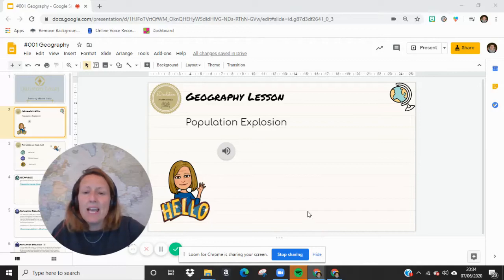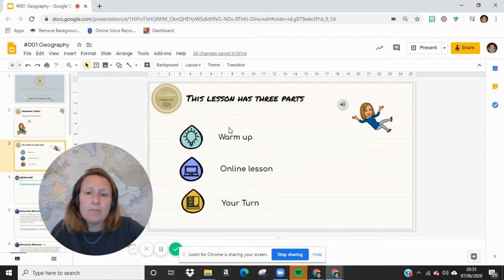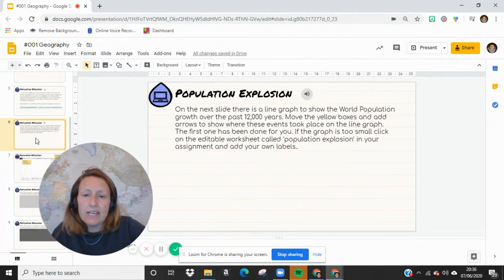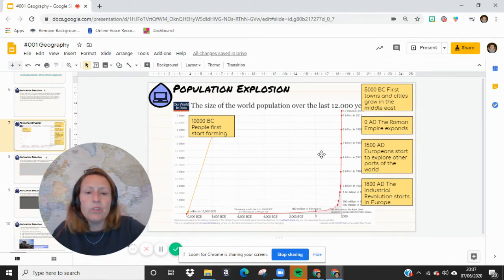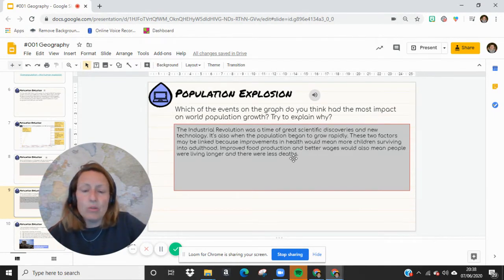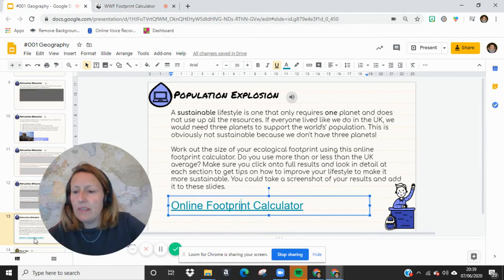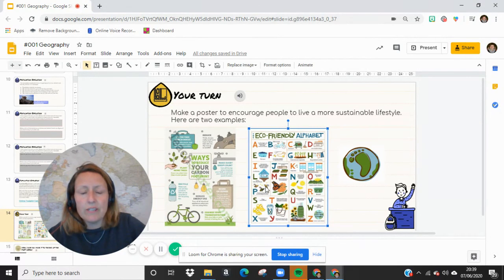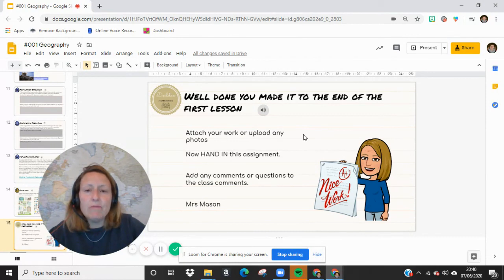#001 Geography Google Slides